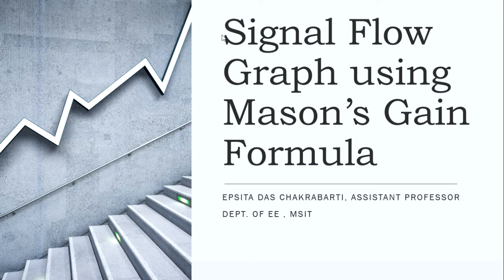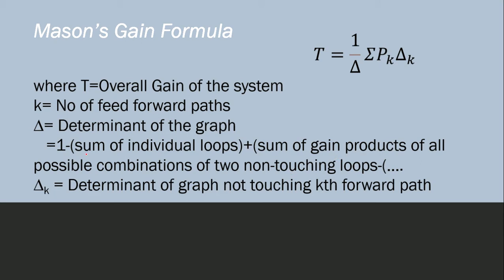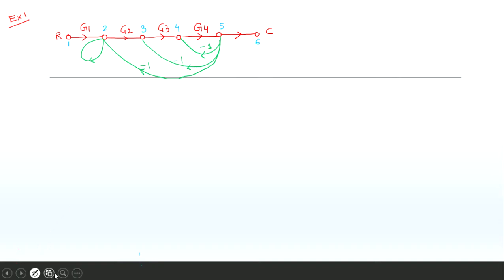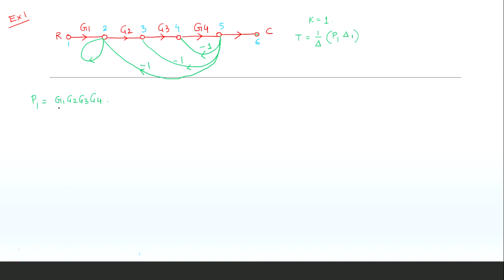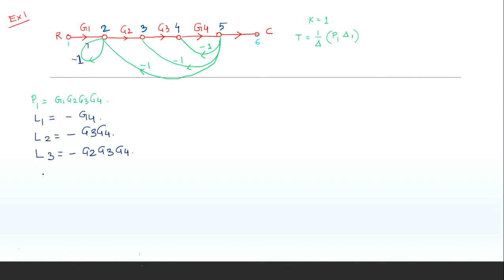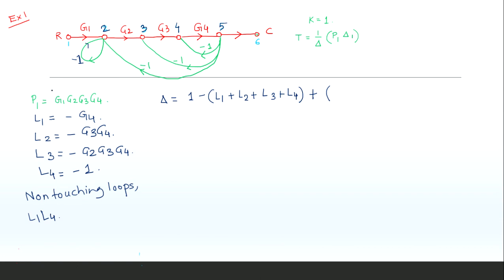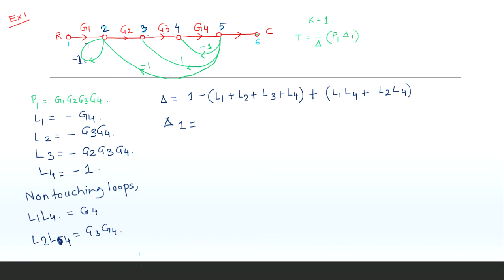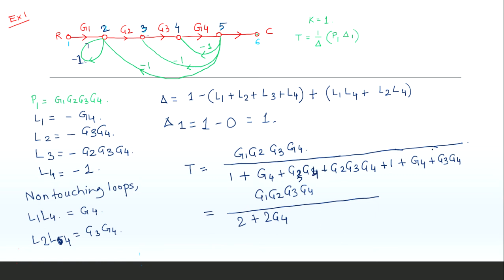Signal Flow Graph Example 1